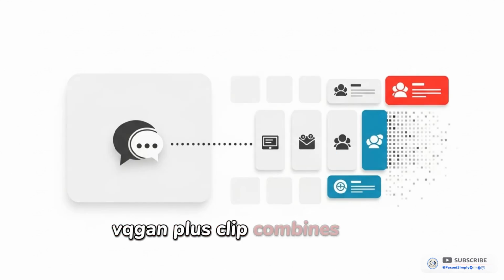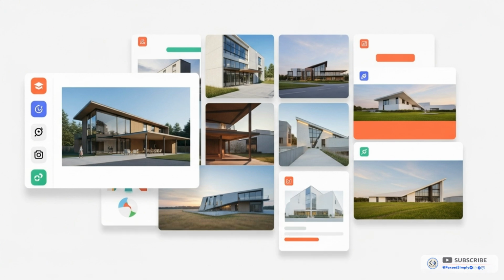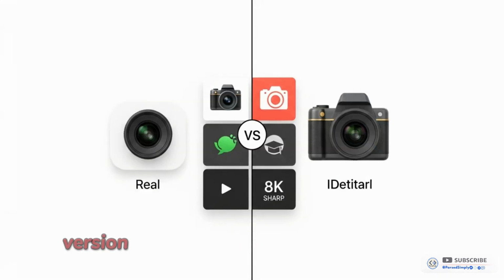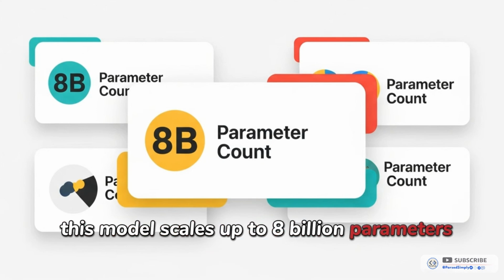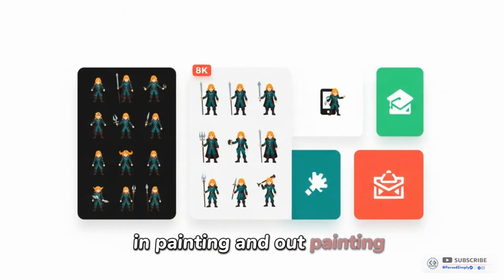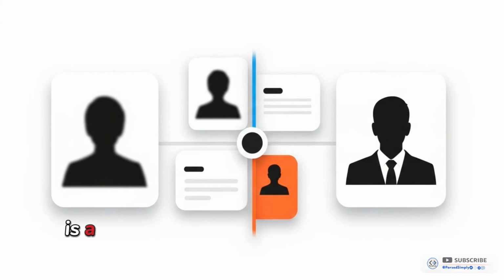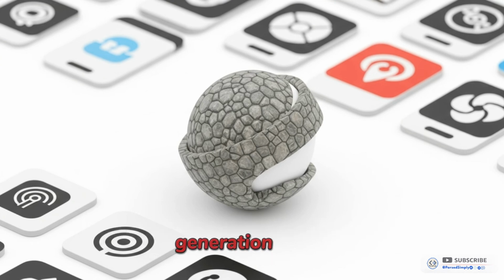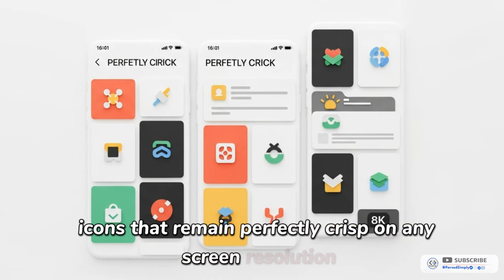Every AI Image Model Explained in 14 Minutes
Ever wondered how AI image generators actually work — and what makes models like Stable Diffusion, Midjourney, DALL·E, GANs, and SDXL different from each other? This video breaks down the complete evolution of AI image generation, from early neural networks to modern diffusion models, so you finally understand how today’s AI art tools create realistic images, cinematic artwork, and photorealistic renders.
Whether you're a beginner, creator, designer, developer, or just curious about generative AI, this guide explains the exact technologies behind AI-generated images — simply, visually, and fast.
🧠 What this video covers:
▸ GANs (Generative Adversarial Networks) and how neural network competition creates realistic faces
▸ VQGAN + CLIP vs DALL·E 1 — the early breakthrough in AI art generation
▸ Stable Diffusion, SDXL, and Latent Diffusion models explained simply
▸ Midjourney vs DALL·E vs Stable Diffusion — the real differences creators care about
▸ AI image generation tools like Adobe Firefly, Leonardo AI, Playground AI, Krea AI, Ideogram, and Recraft
▸ How diffusion models remove noise to generate detailed images
▸ Why VRAM matters for local AI image generation
▸ Open-source vs proprietary AI image models explained
▸ AI typography, photorealism, vector generation, and cinematic rendering
▸ The future of generative AI and AI-assisted creative workflows
💬 Which AI image model confused you the most — Stable Diffusion, Midjourney, DALL·E, or GANs? Drop it below — I read every comment.